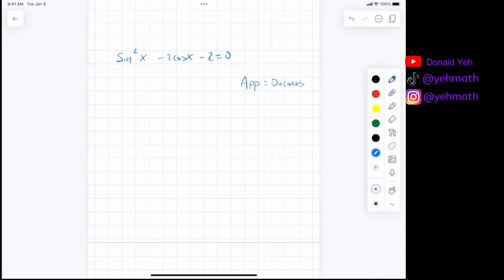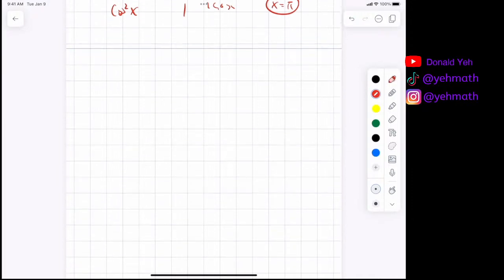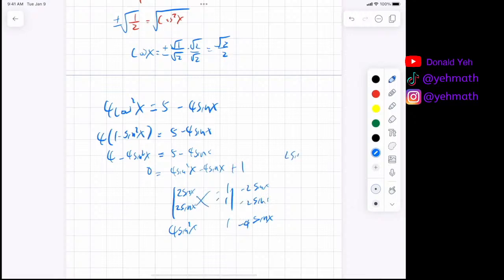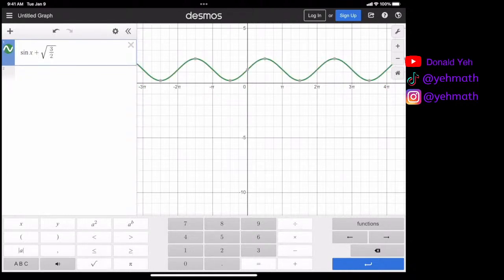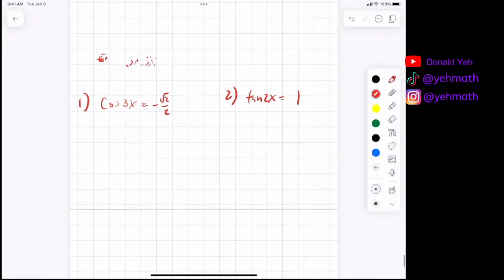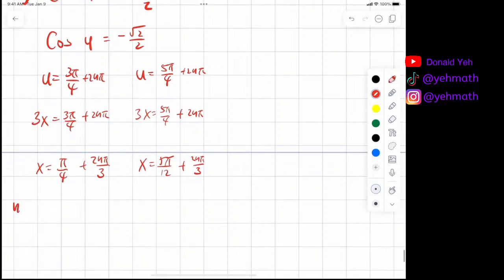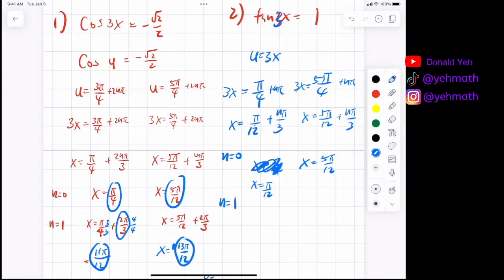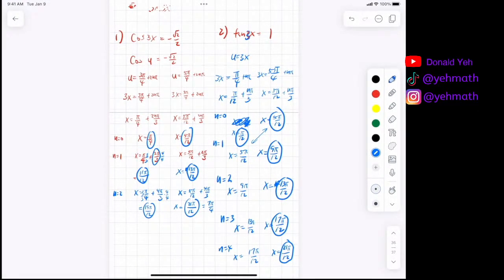Ap Calculus AB Solve trig equation #2